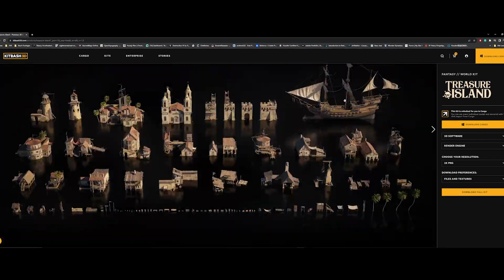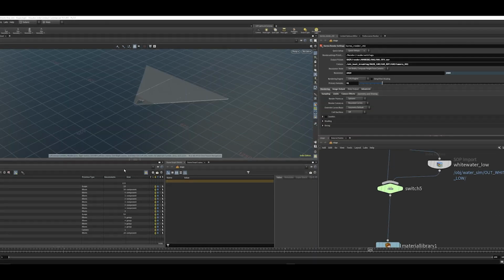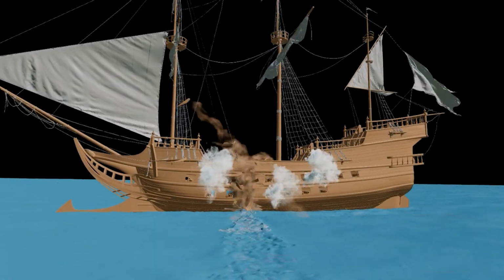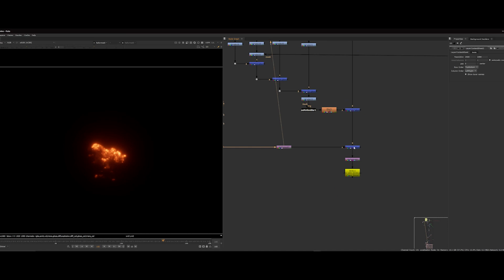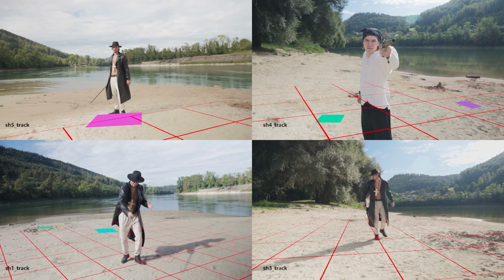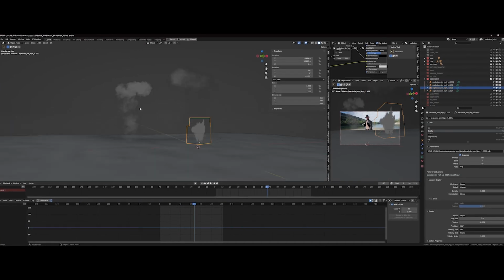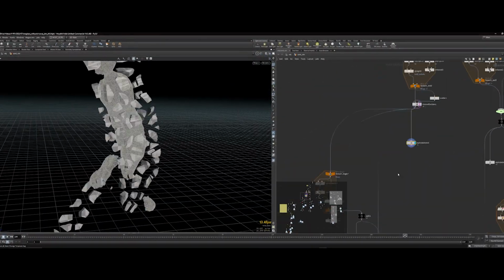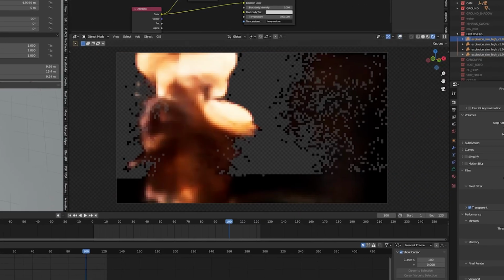OnePiece Mihawk Live Action VFX Breakdown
How I transformed myself into Mihawk from OnePiece using Blender and Houdini
Follow for more!
Gear:
Sony Alpha 6500 APS-C E-Mount